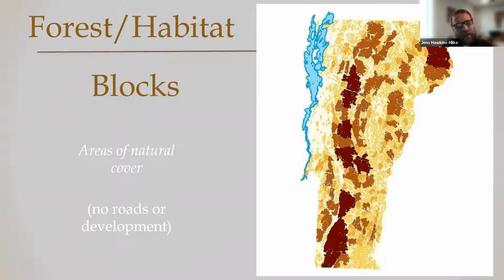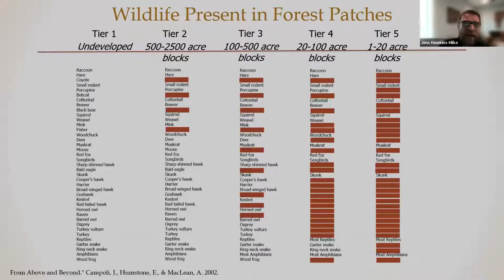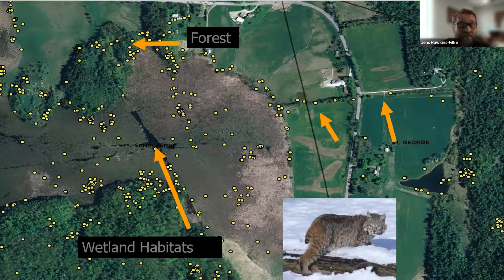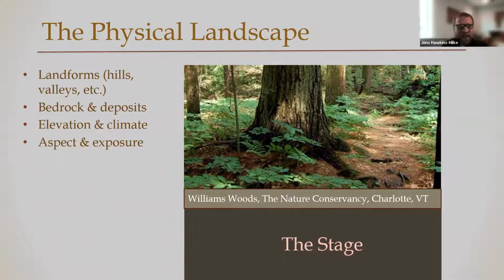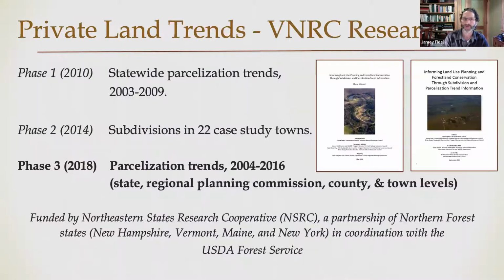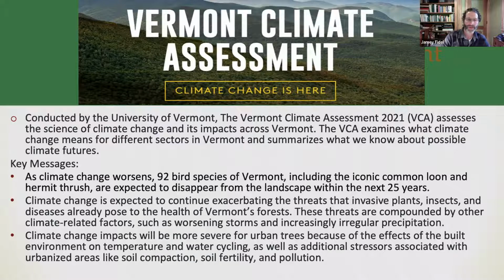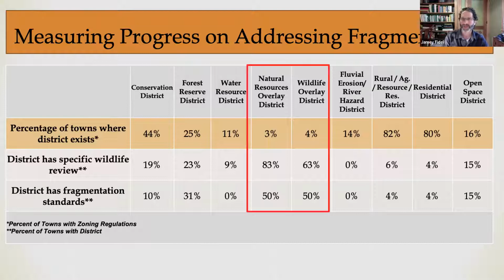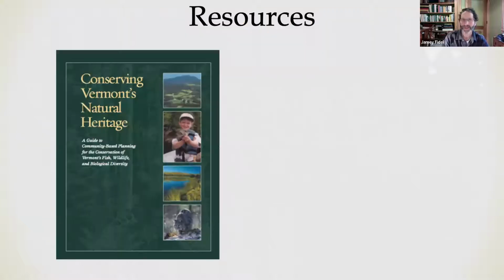Climate Action and Resilience - The Role of Forests in Maintaining a Resilient State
VNRC's Jamey Fidel anf VT Dept. of Fish and Wildlife's Jens Hawkins-Hilke discuss how keeping forests intact, connected, and diverse is critical for Vermont's environment, communities, and economy, and share resources to get involved.